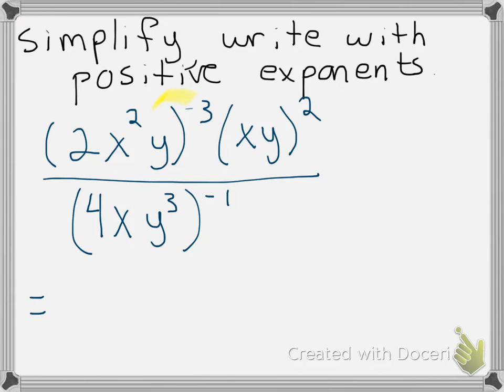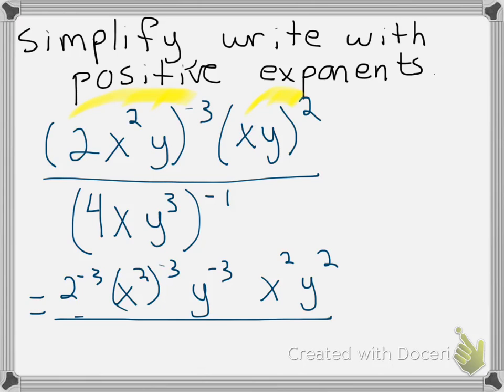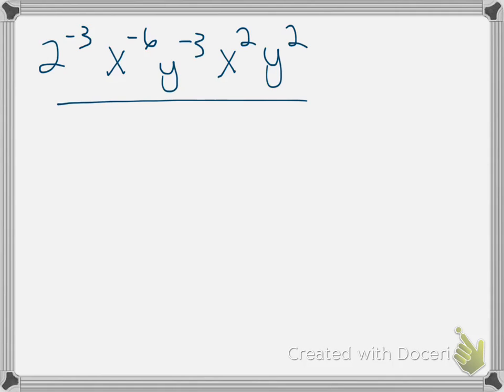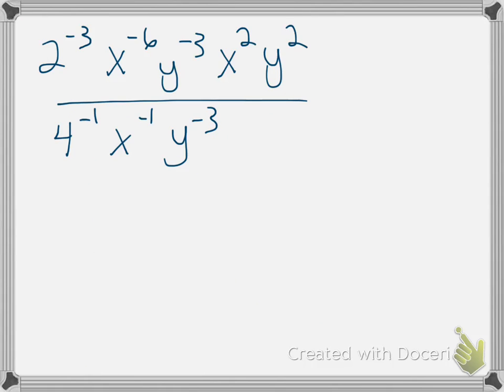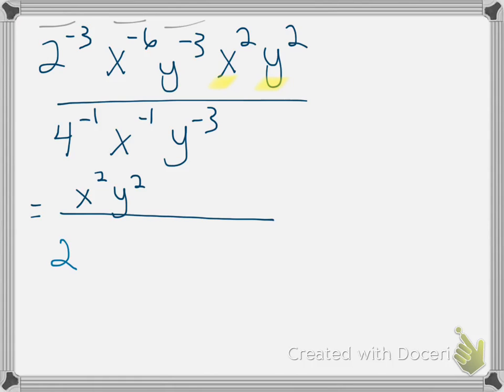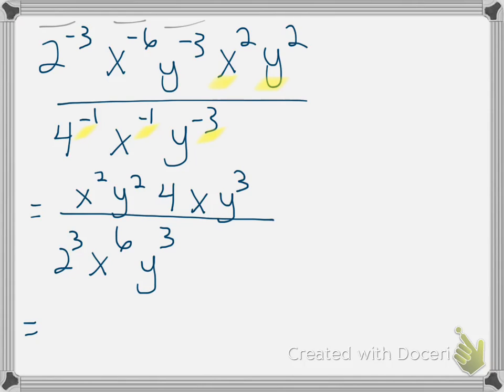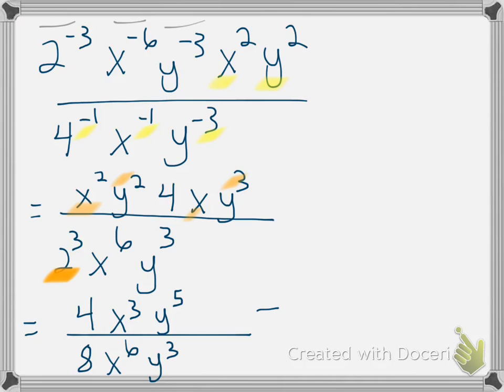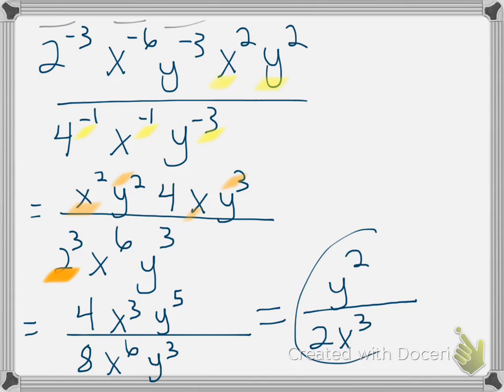Integer Exponents (5.1)